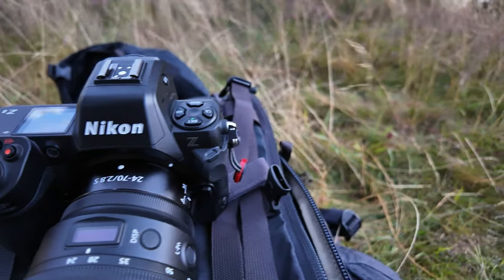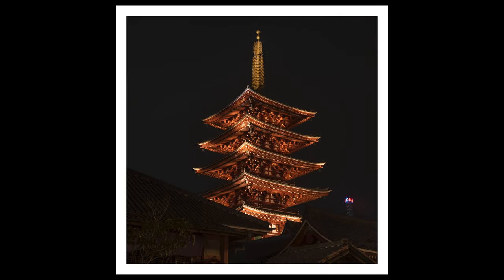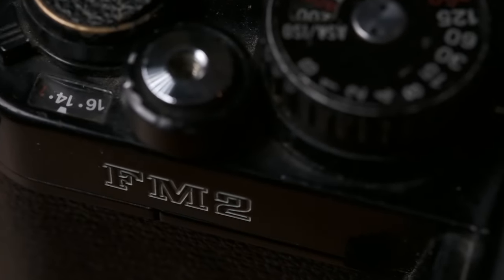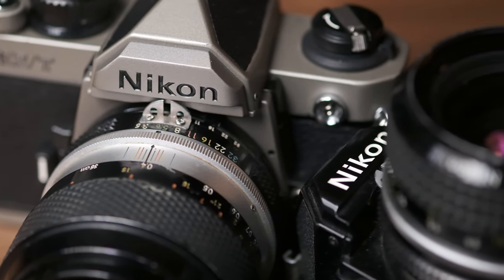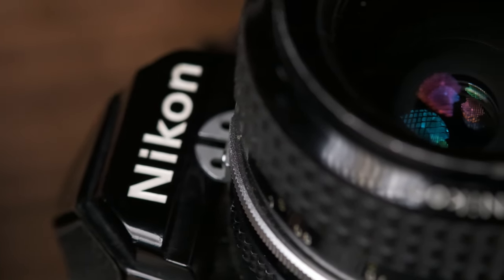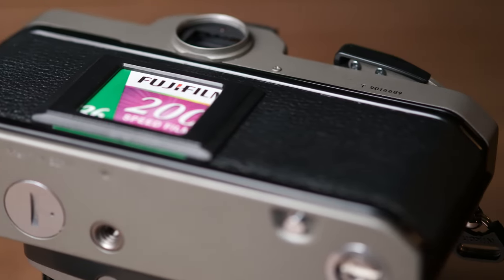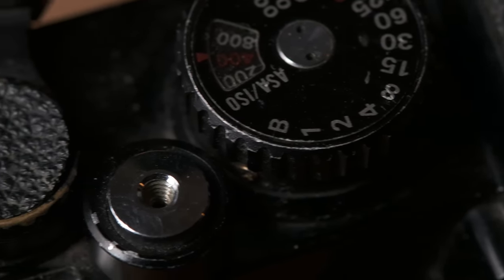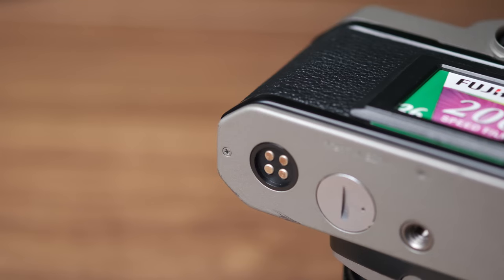The BEST Nikon Camera EVER MADE - INSANE VALUE! If the Nikon ZF was a film camera. Nikon FM2, FM2T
📷 Unveiling the Artistic Marvel: Nikon FM2/T Film Camera Overview! 🎞️✨

We explore the exquisite Nikon FM2/T. In this overview, we unravel the unique features, exceptional capabilities, and the sheer elegance that sets the FM2/T apart as a powerhouse for discerning photographers.

🔍 Key Features:
✅ Titanium Body: Discover the unparalleled strength and lightweight characteristics of the FM2/T's titanium construction, providing durability without compromising on portability.
✅ Incredibly accurate light metering system.
✅ Stunning Aesthetics: Delve into the refined aesthetics of the FM2/T, showcasing a blend of modern functionality (in 1982 for the FM2) with the timeless beauty that Nikon cameras are renowned for.
✅ Exceptional Image Quality: Learn how the FM2/T's advanced features contribute to delivering exceptional image quality, capturing every detail with finesse and artistic expression.

🌟 Why the Nikon FM2/T Stands Out:
Discover why the FM2/T has become a favorite among photographers seeking both performance and style. From its unique titanium build to its advanced features, this camera is a testament to Nikon's commitment to excellence in film photography.